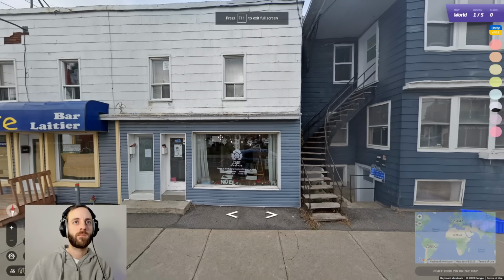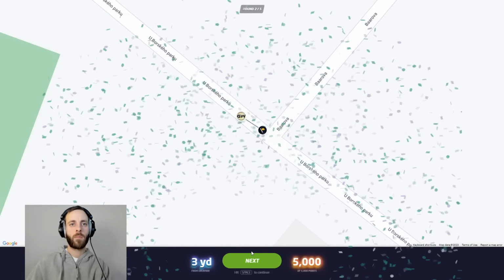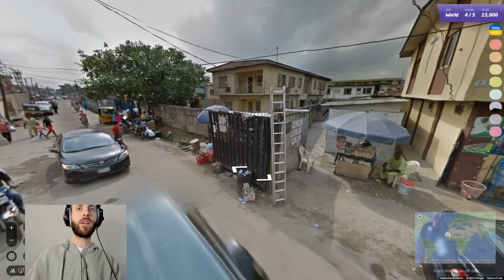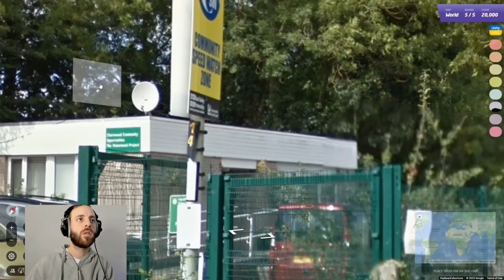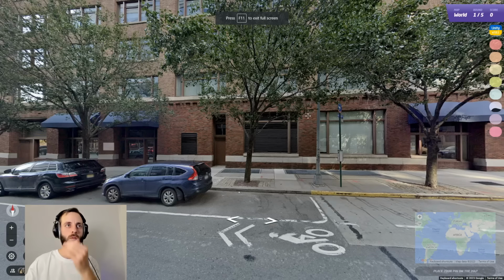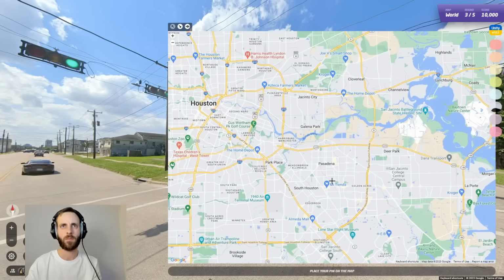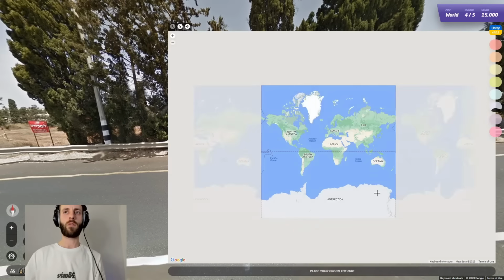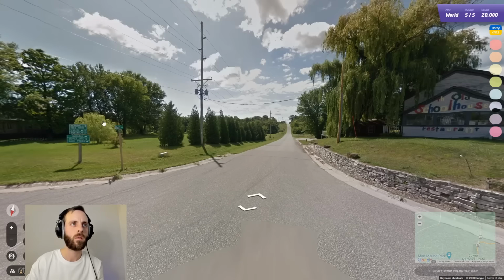Can I get a sub 10 minute perfect score on the world map?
It was the the quest that kick started the channel way back in 2016, but how fast can I really go?
Join me as I continue this quest for speed and perfection with two attempts at a perfect score on Geoguessr's world map, hoping to build on last week's respectable time of 15 minutes 36.